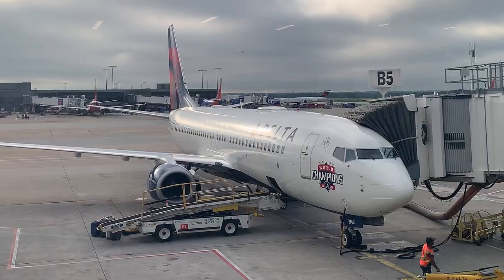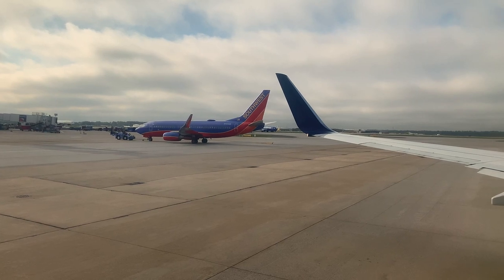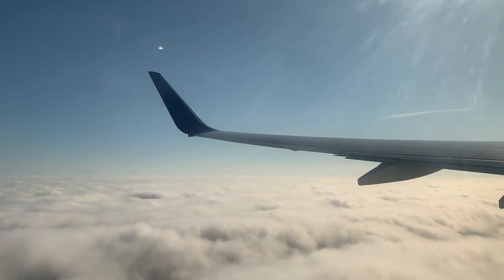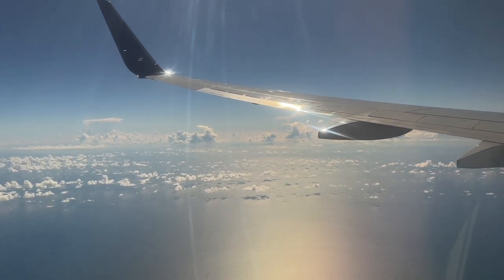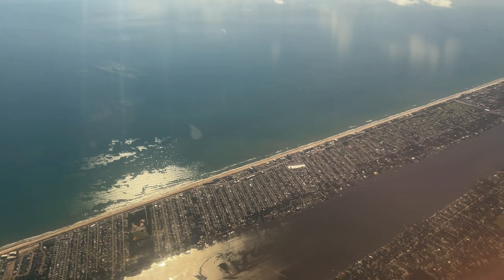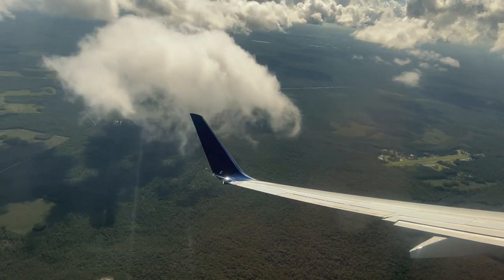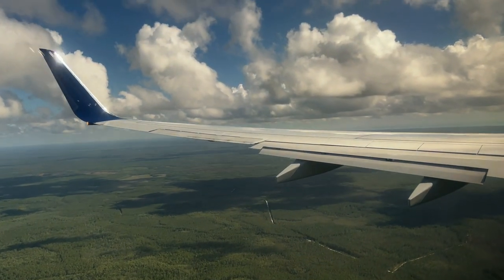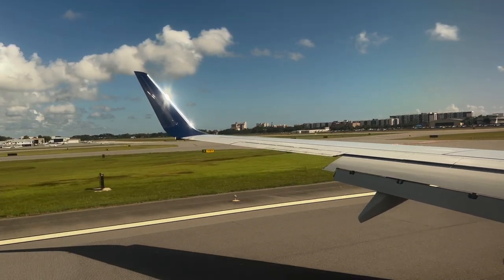Embry Riddle Riddle Riddle | Flying to Daytona Beach Airport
I had the opportunity to fly on a special Delta 737-800 to the Daytona Beach Airport and could not believe how much traffic from Embry Riddle Aeronautical University filled the skies!  This is the story of a flight from Atlanta to Daytona Beach with detailed air traffic descriptions (along with an ATC feed).